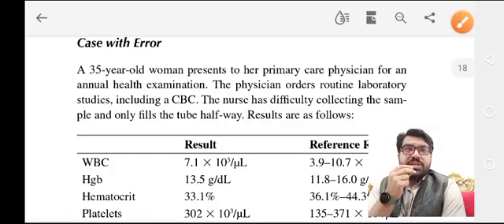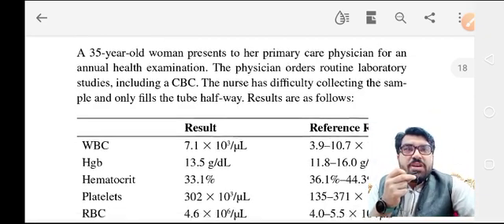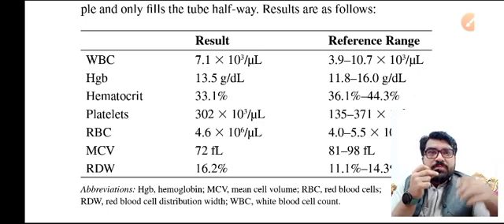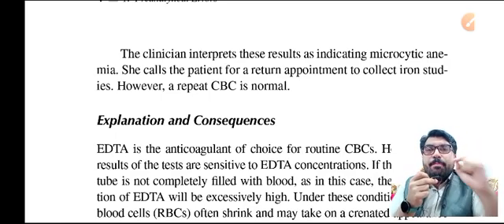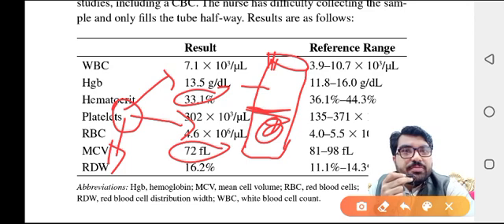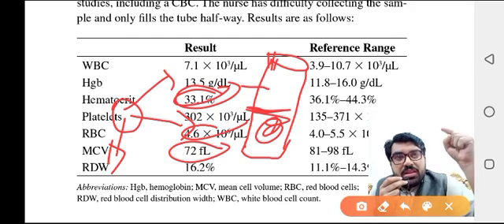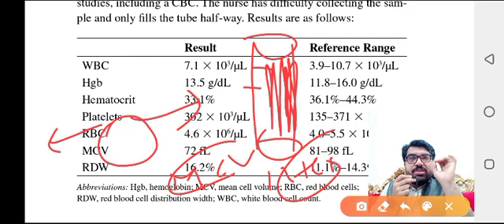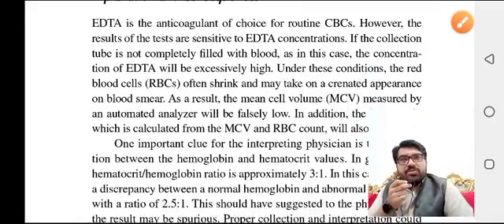normal hemoglobin with low mcv | normal hemoglobin with high mcv | interpretation of blood cp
👉👉👉 pulmonary embolism

👉👉👉 heart attack

👉👉👉 whole ecg

👉👉👉 pulmonary embolism

👉👉👉 heart attack

👉👉👉 whole ecg

👉👉👉 pulmonary embolism

👉👉👉 heart attack

👉👉👉 whole ecg